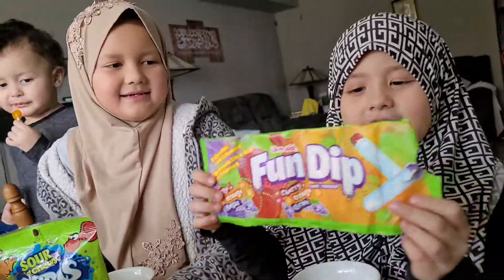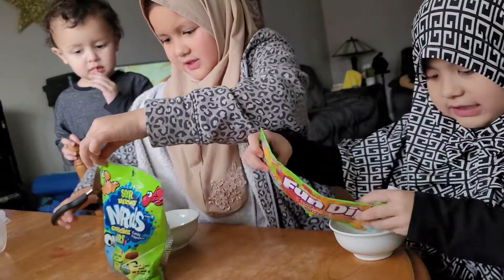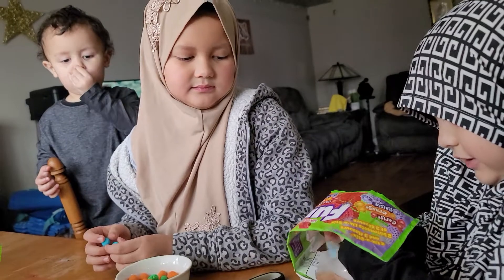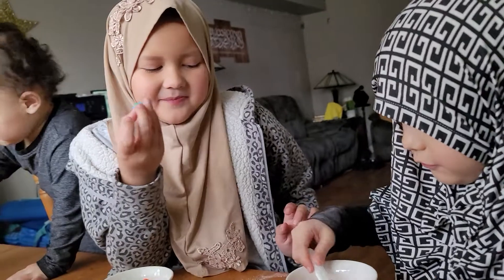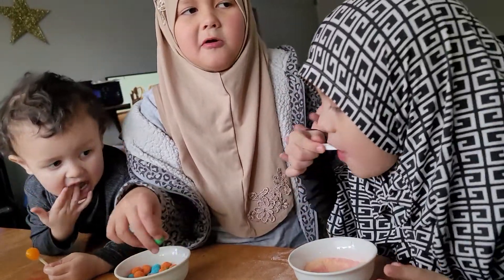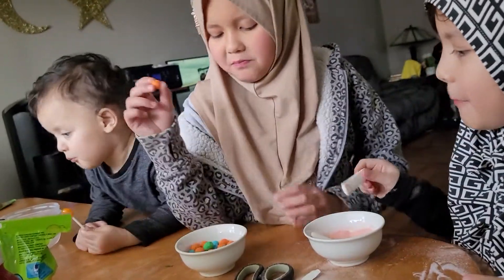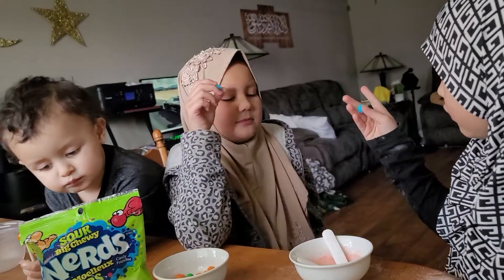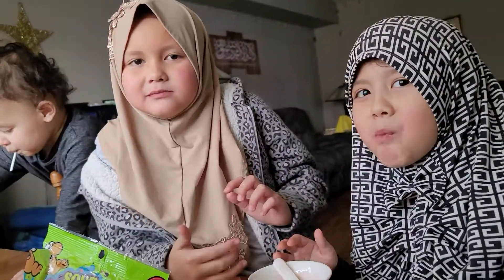Fun dip and sour big chewy 🍬